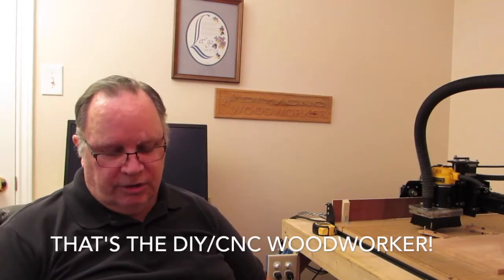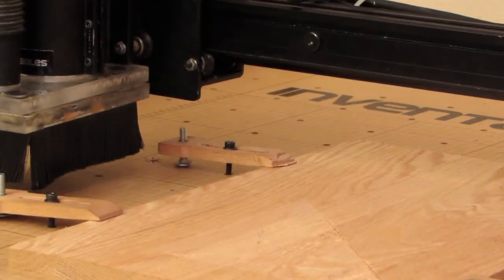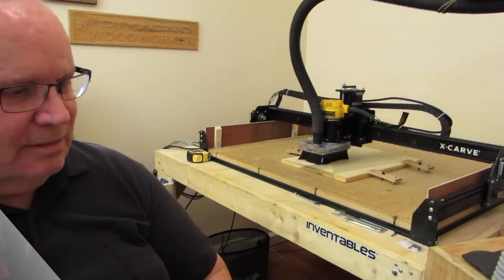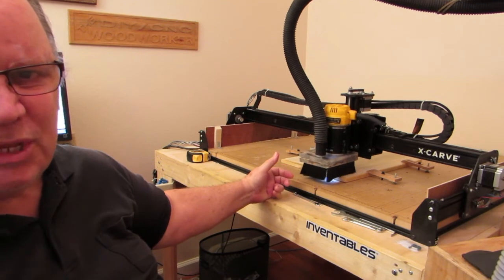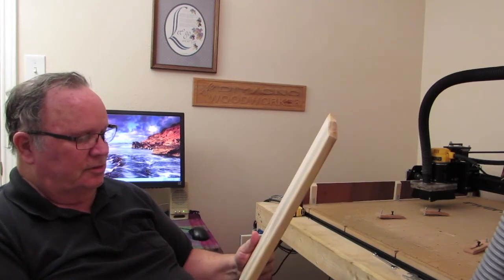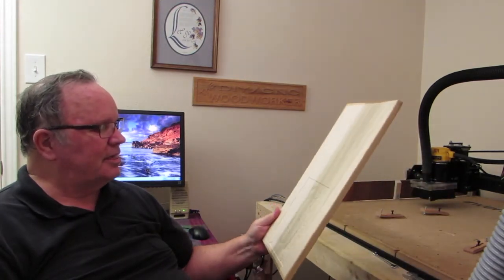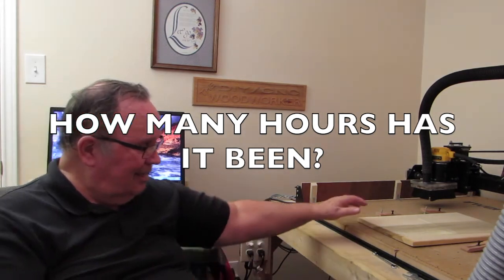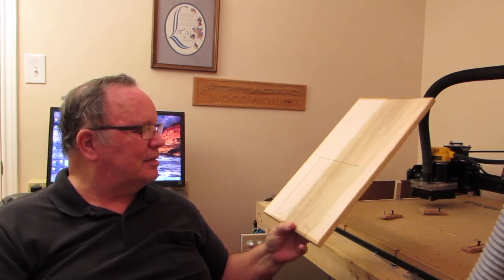FINALLY A POSITIVE RESULT WITH PHOTOVCARVE!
This video is about FINALLY A POSITIVE RESULT WITH PHOTOVCARVE!